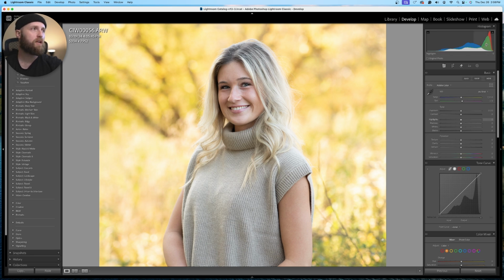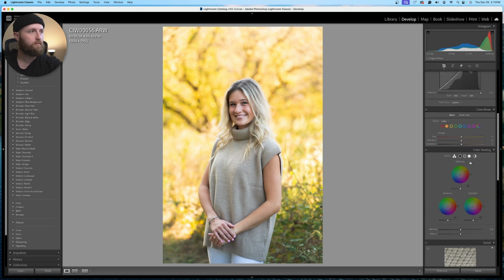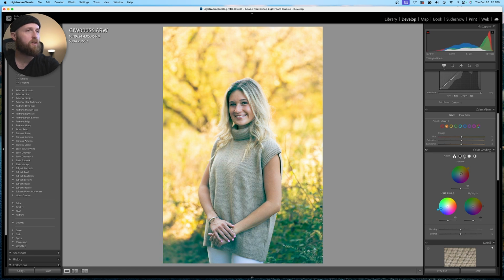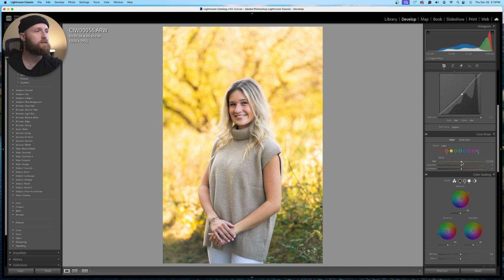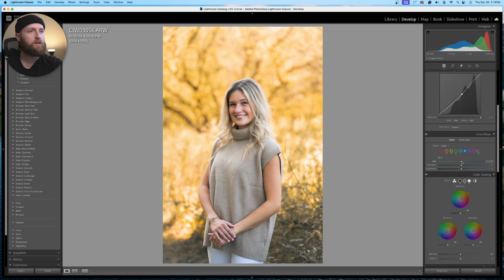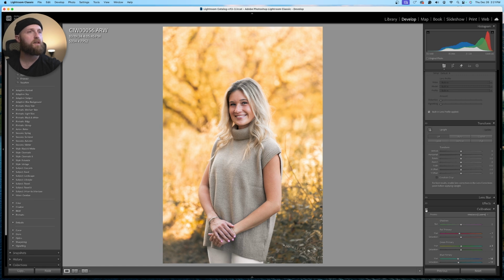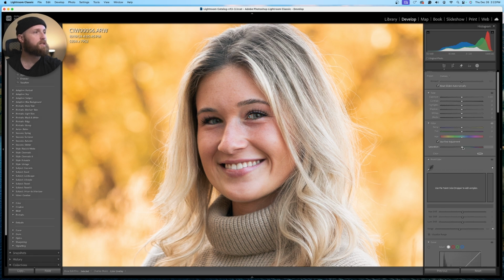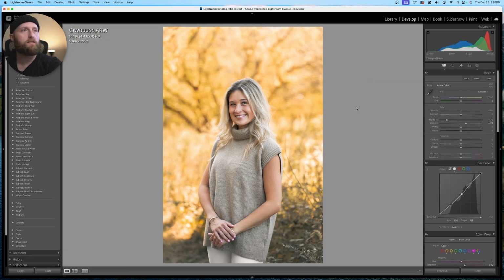Moody Brown Portrait Color Grading in Lightroom: Easy Steps!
Transform dull photos into rich, moody masterpieces!

Learn how to color grade your portraits with moody, rich brown tones using Lightroom Classic! From exposure adjustments to fine-tuning colors in the midtones and shadows, this tutorial will walk you through every step. Whether you're editing for clients or enhancing personal projects, mastering these techniques will help your photos stand out.

Discover:
✅ How to balance exposure for rich tones
✅ Using color contrast to enhance skin tones
✅ Tricks for detailed adjustments in Lightroom

Perfect for photographers looking to elevate their editing style or anyone curious about creating dramatic and moody edits. Watch now to level up your Lightroom skills!

Time Stamps
00:00 - Intro
00:38 - Set Up
00:55 - Histogram Panel
01:50 - Tone Curve Panel
02:40 - Basic Panel
03:44 - Color Grade Panel
05:58 - Color Mixer Panel
09:33 - Calibration Panel
11:21 - Bonus Touch Up